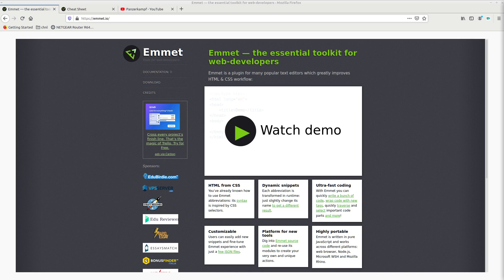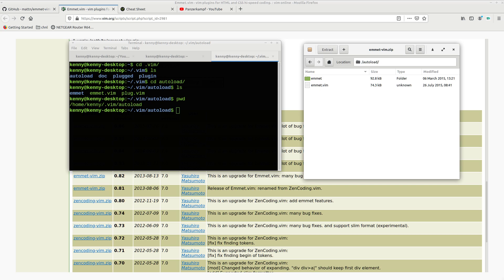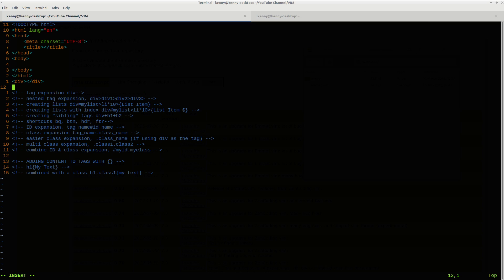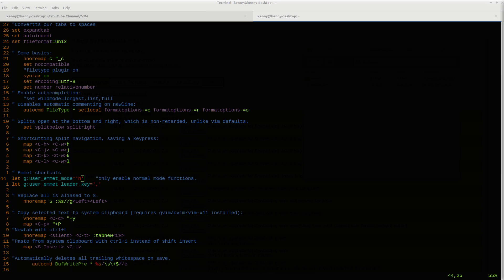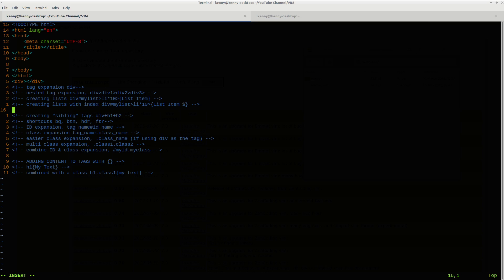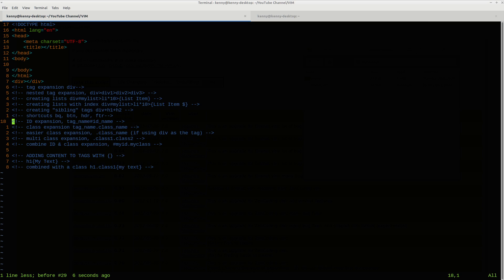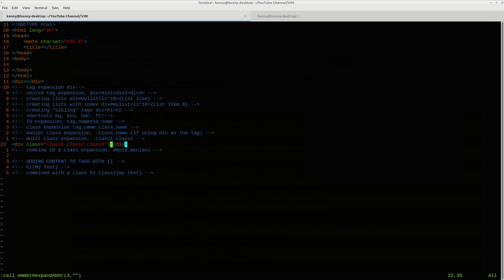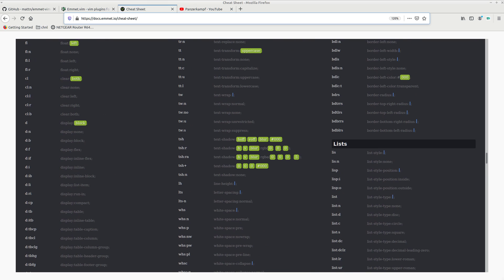Emmet + VIM - The Best Way to Write HTML & CSS (essential for front end devs)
In this video we take a look at emmet which is a plug available for many different text editors to make HTML and CSS coding much faster and easier

Dash
Xh9PXPEy5RoLJgFDGYCDjrbXdjshMaYerz

Zcash
t1aWtU5SBpxuUWBSwDKy4gTkT2T1ZwtFvrr

Chainlink
0x0f7f21D267d2C9dbae17fd8c20012eFEA3678F14

Bitcoin Cash
qz2st00dtu9e79zrq5wshsgaxsjw299n7c69th8ryp

Etherum Classic
0xeA641e59913960f578ad39A6B4d02051A5556BfC

USD Coin
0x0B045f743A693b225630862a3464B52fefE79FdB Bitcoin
bc1qyj5p6hzqkautq4d3zgzwfllm7xv9wjeqkv857z

Ethereum
0x35B505EB5b717D11c28D163fb1412C3344c7684d

Litecoin
LQviuYVbvJs1jCSiEDwWAarycA4xsqJo7D

DOGE
D7MPGcUT4sXkGroGbs4QVQGyXqXd6QfmXF